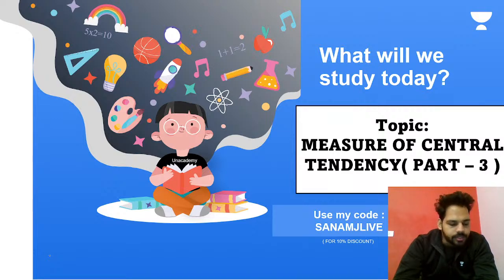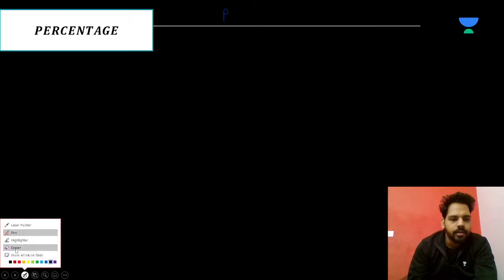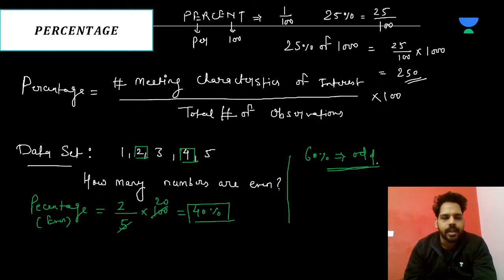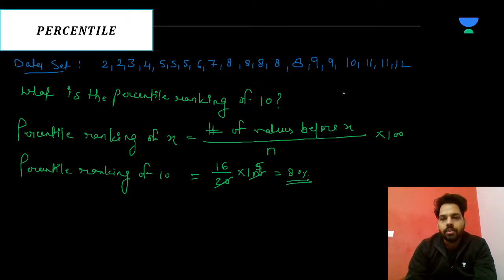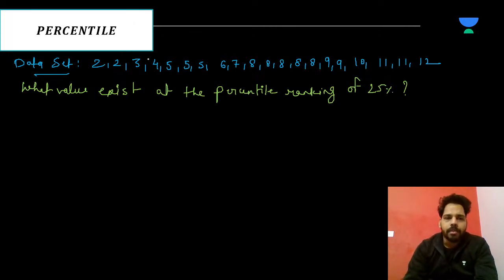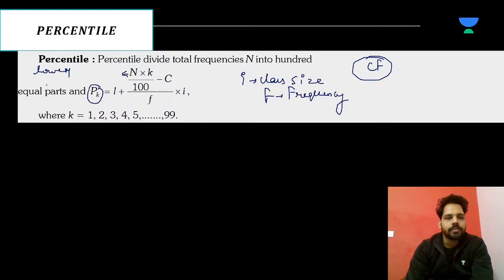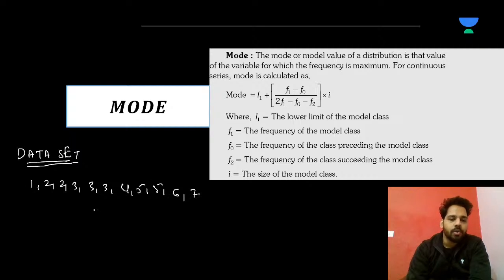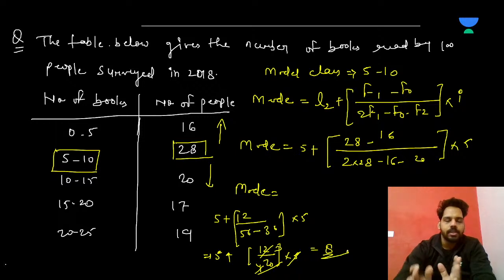Measure of Central Tendency | Percentiles and Mode | L3 | ISC Class 11 Maths | Sanam Jain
In this video, Sanam Jain, your Maths educator will shed some light on Measure of Central Tendency | Percentiles and Mode | L3 | ISC Class 11 Maths on the ISCE and ISC YouTube channel. Unacademy aims at paving a strong foundation for students.

About Educator – MATHS Educator on Unacademy | Masters in Mathematics & B.Ed. | 8+ years of teaching experience | Mentored 10000+ students

1. Learn from your favorite educators
2. Dedicated Doubt solving sessions
3. One Subscription, Unlimited Access to Live Online Classes and Videos
4. Real-time interaction with best-in-class educators
5. You can ask doubts in live online classes
6. Download the videos & watch offline